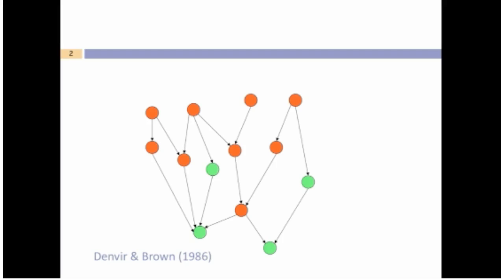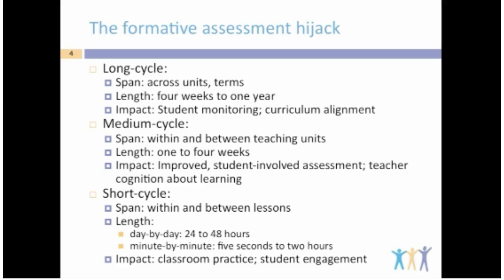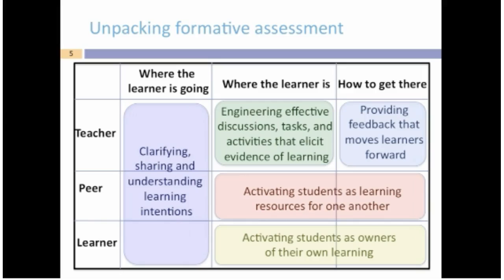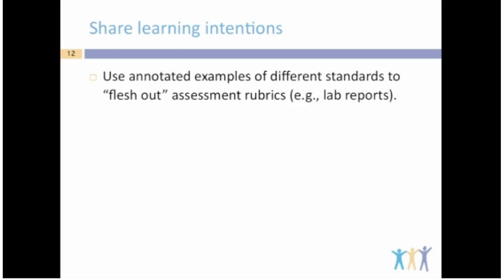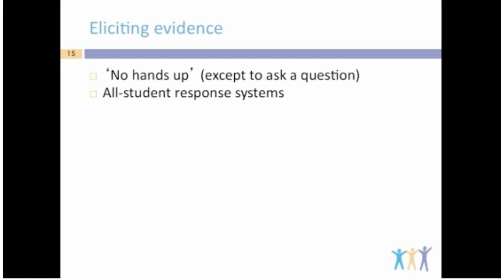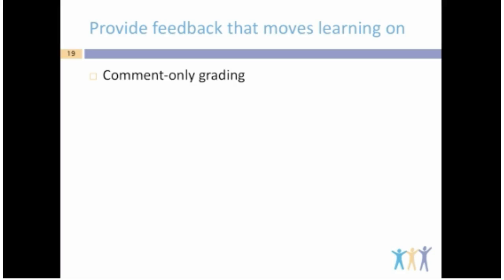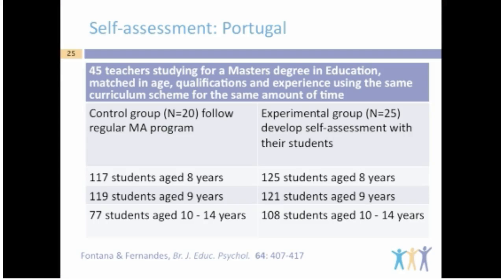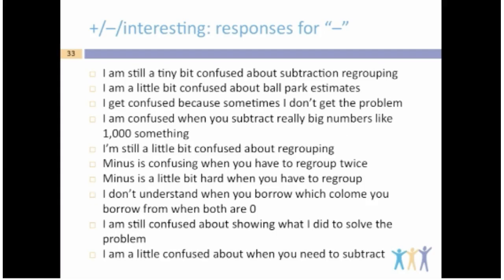Developing Formative Assessments Webinar